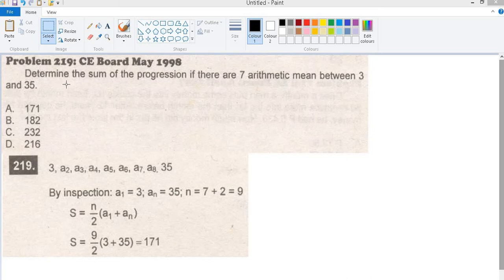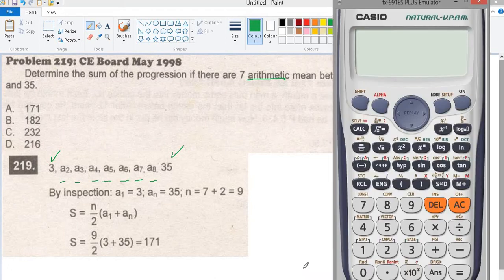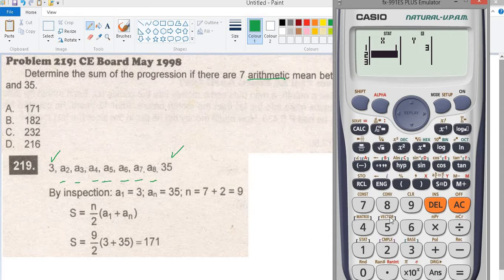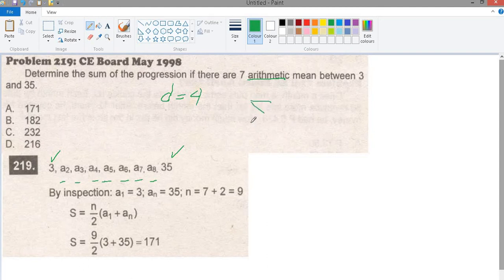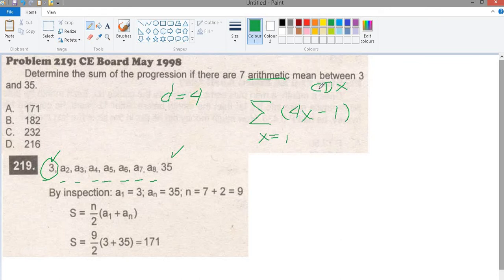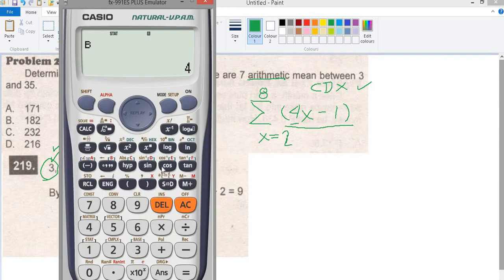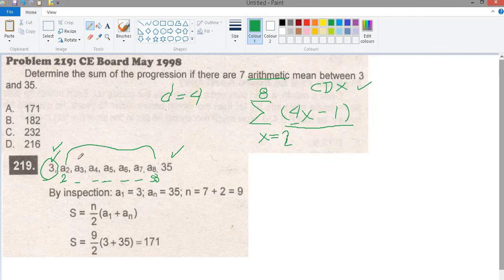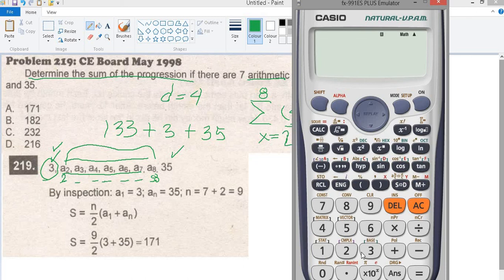#3 SUM OF ARITHMETIC SEQUENCE CALTECH USING SUM BETWEEN 2 POINTS ENGLISH